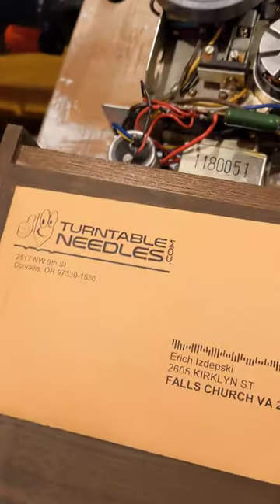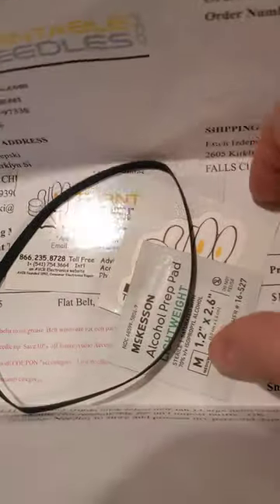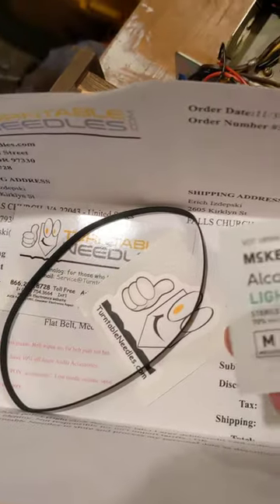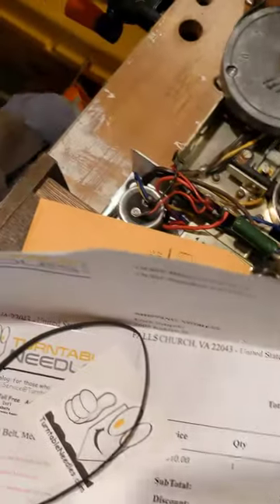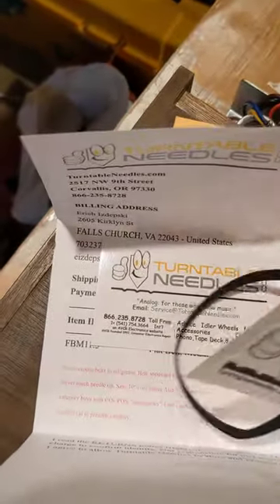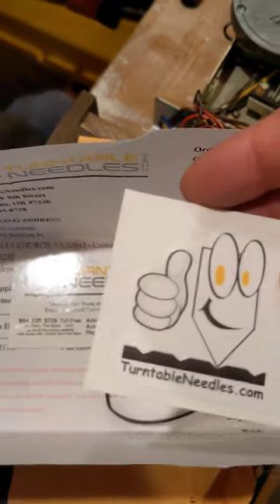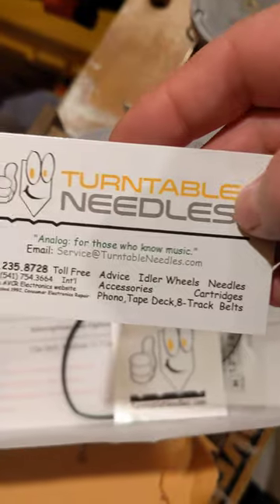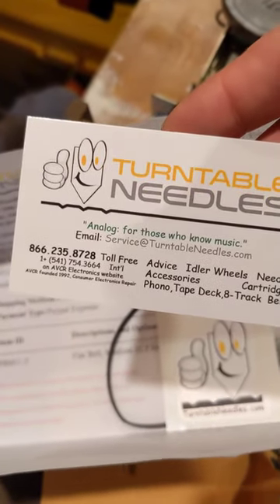8track belt replacement